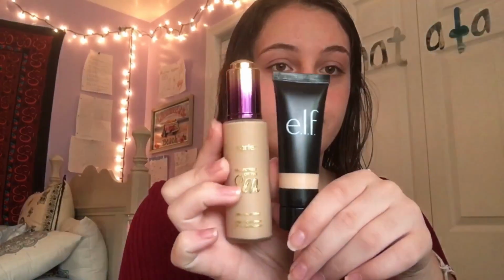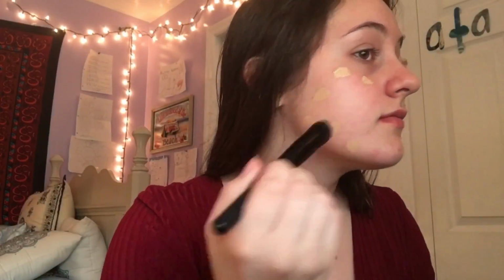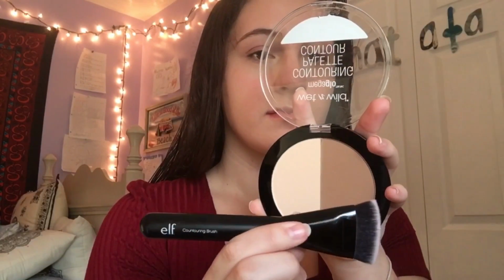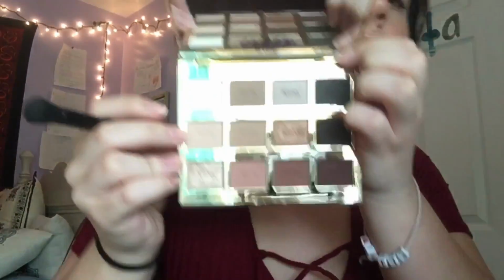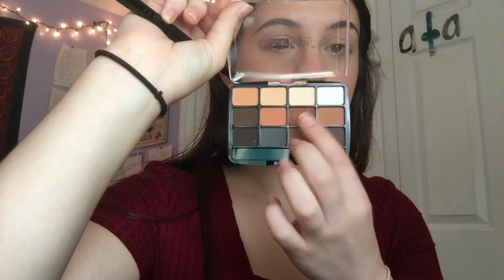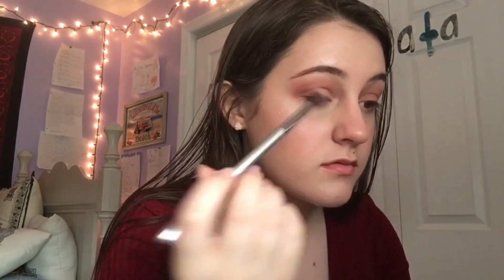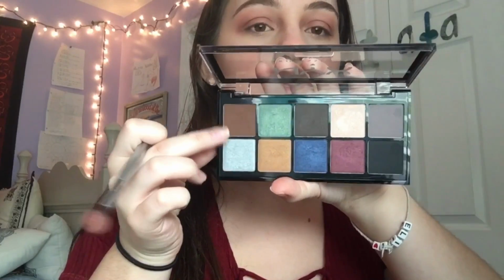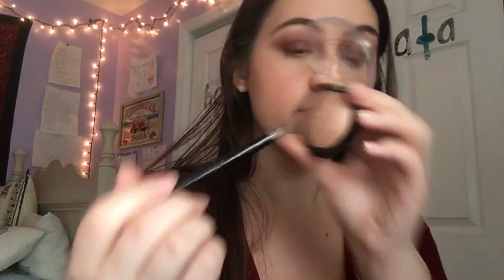Intense Valentine's Day Tutorial | Rianna Schuler 2017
•Hey guys hope you all enjoy this video, it's my contrast to my last video !!

•New uploading schedule every Tuesday and Thursday at 5pm!!

•Products and tools used:
-maybelline pore erasing primer
-Elf BB cream broad spectrum SPF 20 sunscreen
- tarte rainforest of the sea water foundation
- Real techniques beauty sponge
- Elf lifting concealer
- Wet n wild contour palette in dulce de leche
- elf baked highlighter in blushed gems
- Elf dark blush palette
-elf eyelid primer
- beauty treats palette
-Tarte tartlette in bloom palette
- NYX professional makeup palette
-Elf volumizing and lengthening mascara
-Avon blackest black eyeliner pencil
- Avon lip liner in
- NYX lingerie liquid lipstick in ruffle trim
- Wet n wild setting spray
-crown blending brush
-Elf flawless concealer brush
- it cosmetics crease blending brush
-crown blush (bronzer) brush
- elf contour brush
-crown concealer brush
-elf small stipple brush
-elf pointed foundation brush
- morphe crease brush
- Crown crease brush
- Crown smoky liner brush

Instagram and Snapchat: @riannaschuler
Facebook fan page: @BeautyByRawrJ

No copy right intended for music. This music is called "Hidden" from Splice, the GoPro editing app.